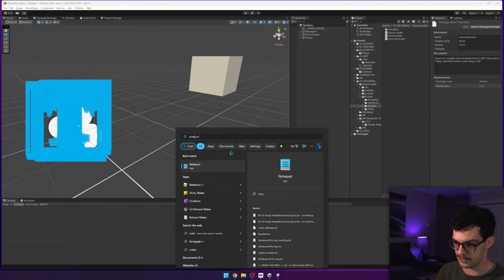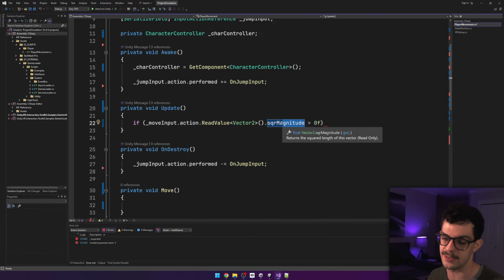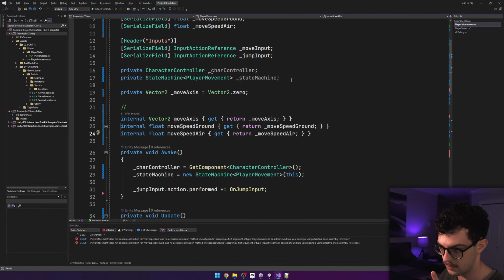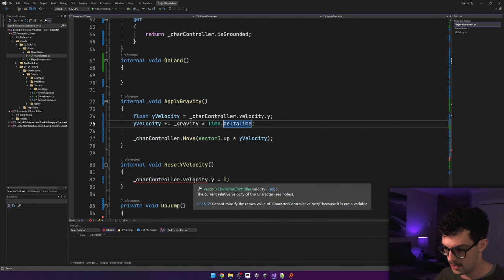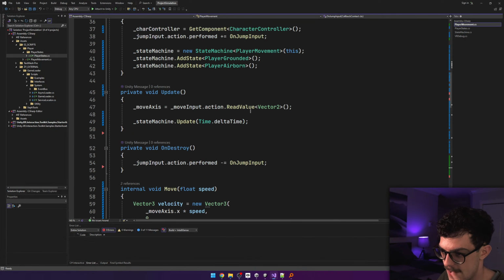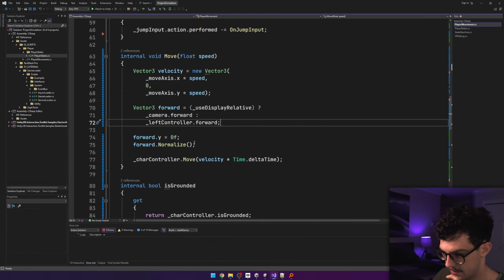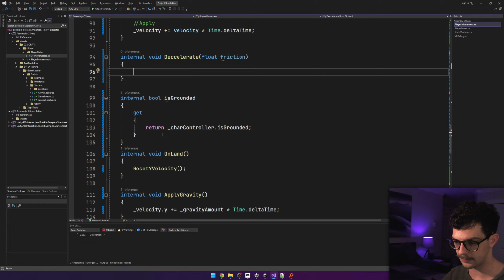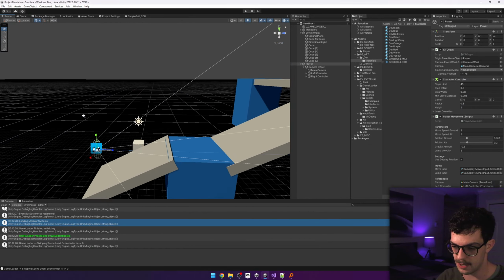Lets Make a VR Game! - Player Movement [Jan. 8th, 2024]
Restarting an old VR Project. TRON inspired Action Adventure Mstroidvania.